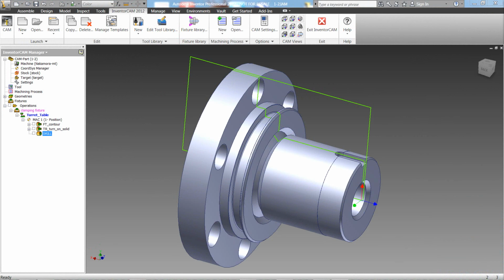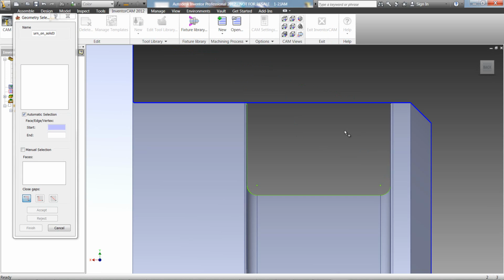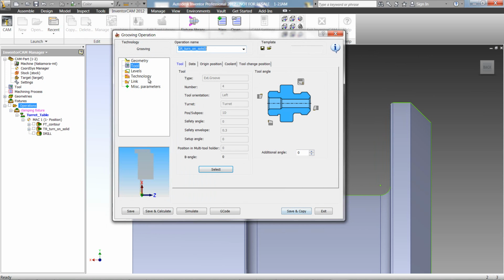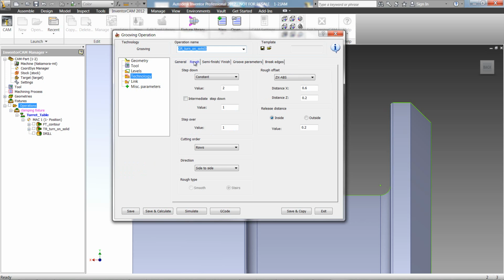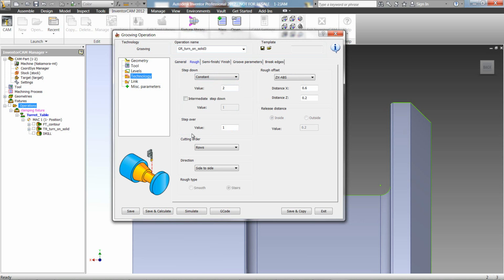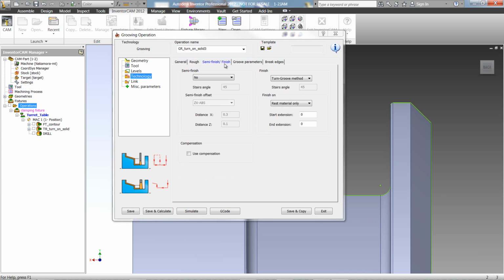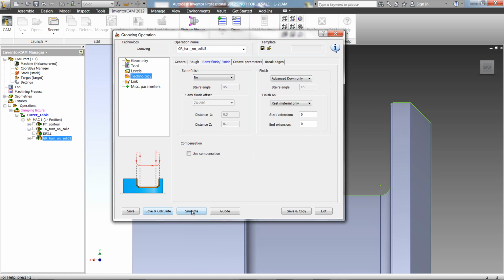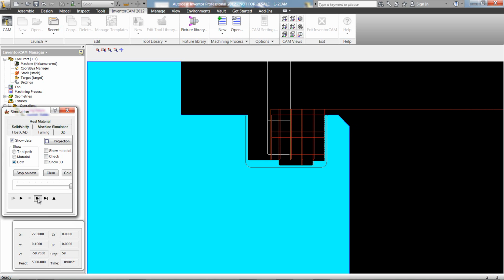Turn Grooving Operation.wmv